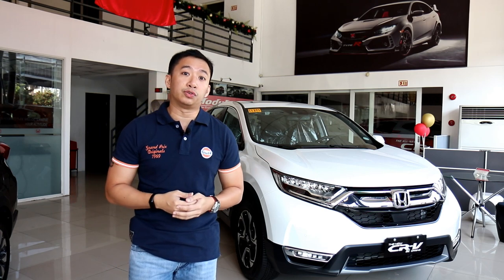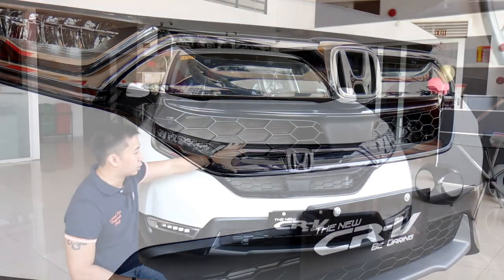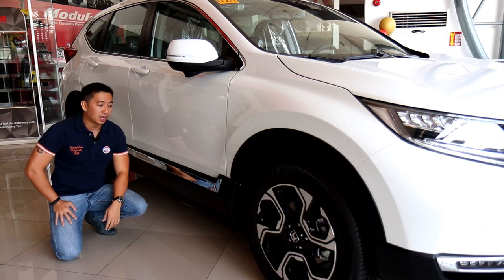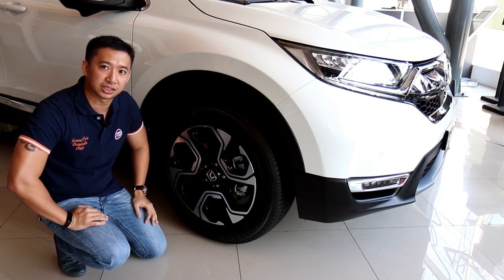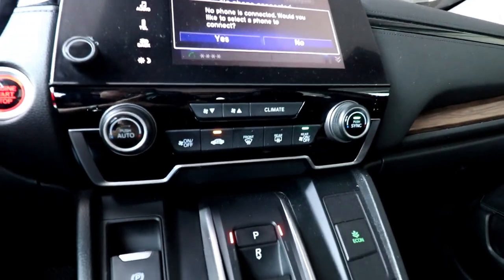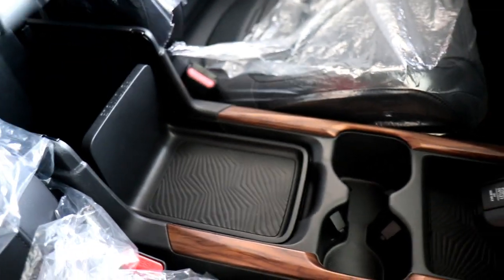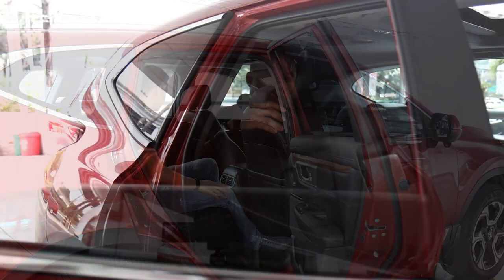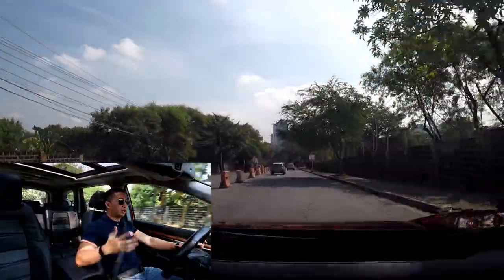I Review the Honda CRV SX AWD Diesel!!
Here I feature in a Filipino car review the 2020 Honda CRV SX AWD Diesel, the top of the line model for the Philippines. This is a 7 seater SUV and is the most popular SUV in the Philippines. This is a complete review, including a drive impression at the 20 minute mark. Honda Philippines brought in this diesel variant, thus making a great SUV even better. The features are similar to the CRV in the US, except this one has a diesel engine. This also has the Honda Sensing Safety suite, and pretty much all the bells and whistles that Honda can cram into the CRV, justifying the price tag. This Honda CRV goes up against the likes of the Toyota RAV4, the Mazda CX5, and the Subaru Forester.